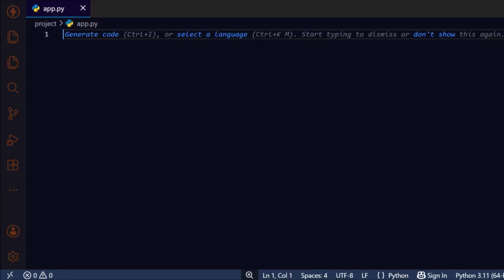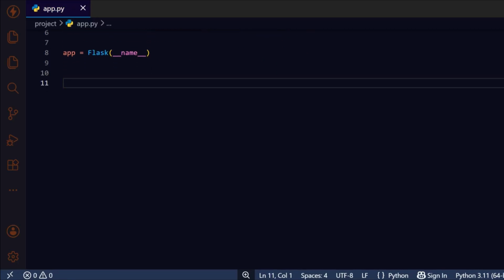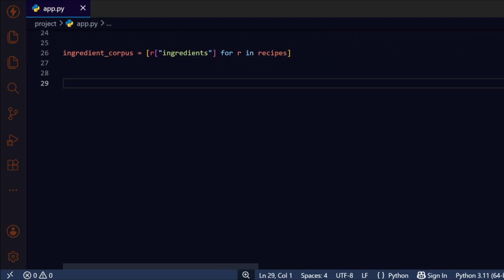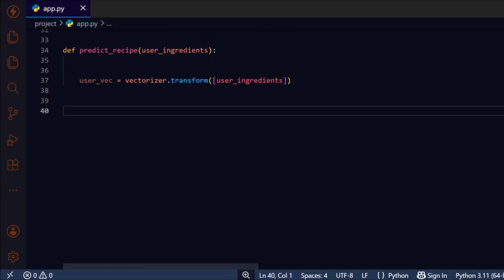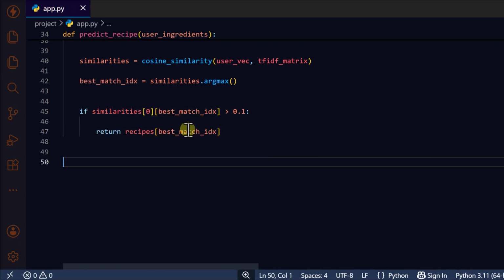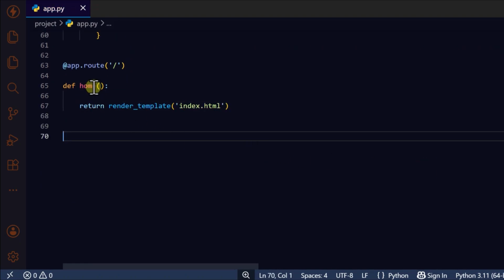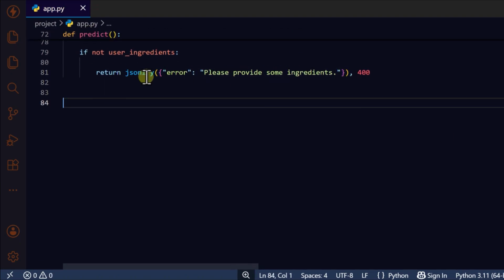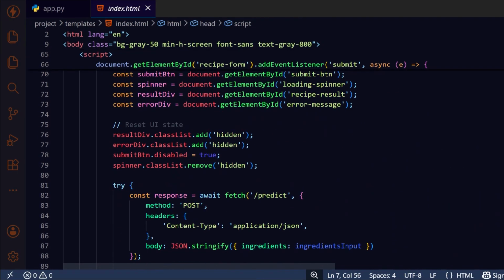I CREATE AI CHEF APP IN 2 MIN USING PYTHON & PYTHON PROJECTS FOR BEGINNERS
👨‍🍳 Build an AI Chef Recipe Generator with Python & Machine Learning 🤖🍝

In this video, we build a complete AI-powered Recipe Recommendation web app using Python, Flask, Scikit-learn, TF-IDF Vectorization, Cosine Similarity, JavaScript, and Tailwind CSS.

This app analyzes the ingredients you have and uses Machine Learning to instantly recommend the best recipe you can make.

🔥 What you'll learn in this project:
✅ Build an AI-powered recipe recommendation system
✅ Use TF-IDF Vectorization for text processing
✅ Implement Cosine Similarity for smart matching
✅ Create a Flask backend API
✅ Handle JSON requests with JavaScript Fetch API
✅ Build a beautiful responsive UI with Tailwind CSS
✅ Connect Machine Learning with real-world cooking recommendations

🧠 Technologies Used:
- Python
- Flask
- Scikit-learn
- TF-IDF Vectorizer
- Cosine Similarity
- JavaScript
- HTML5
- Tailwind CSS

💡 Features:
🍅 Ingredient-based recipe recommendations
🧠 Smart text similarity matching
⚡ Instant AI-generated recipes
👨‍🍳 Custom fallback recipe generation
🎨 Modern responsive UI
📱 Real-time frontend-backend interaction
🍝 Practical NLP-based recommendation system

This is a perfect beginner-to-intermediate AI + NLP project for developers who want to learn how recommendation systems and text-based machine learning work in real-world applications.